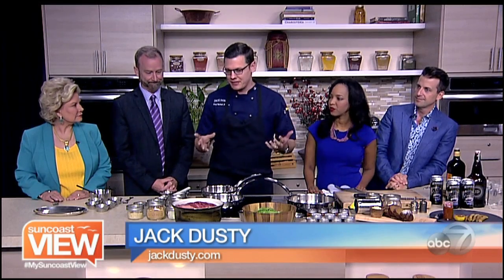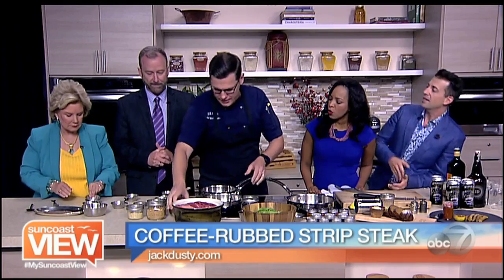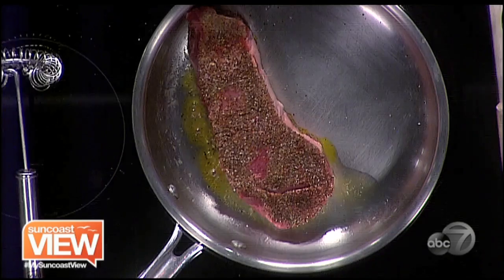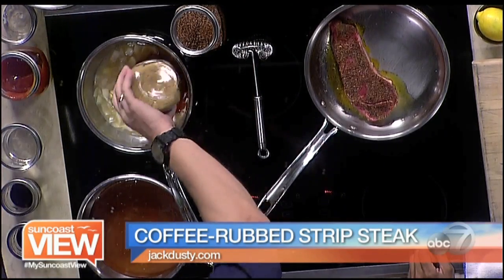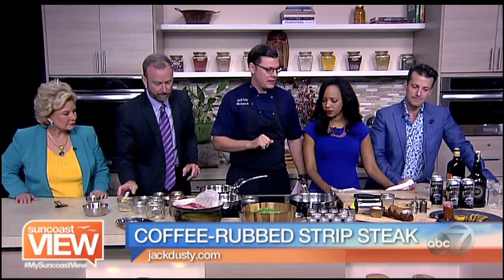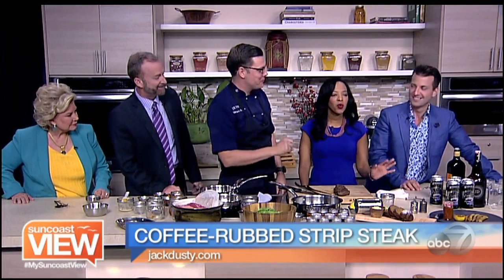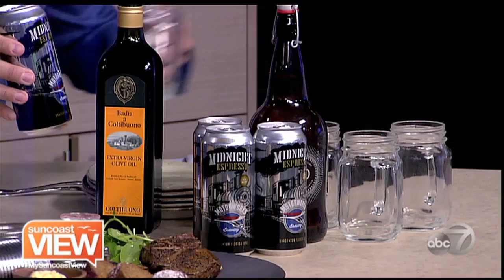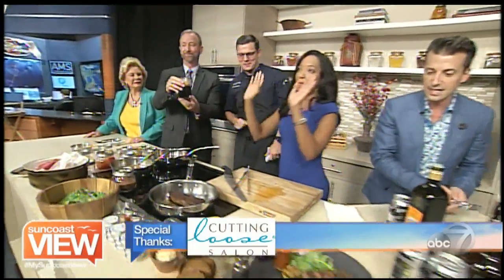Coffee-Rubbed Strip Steak